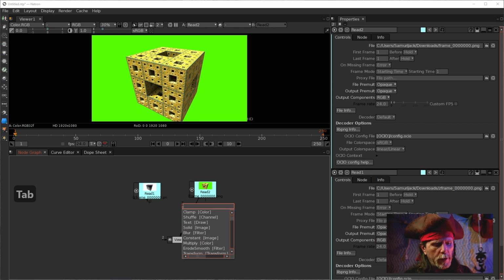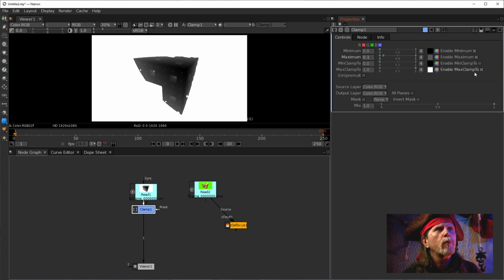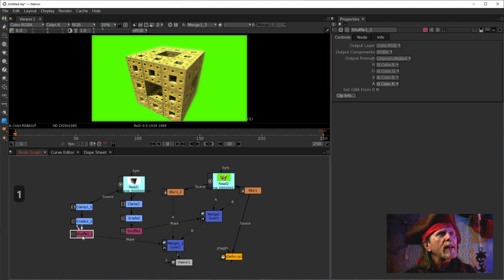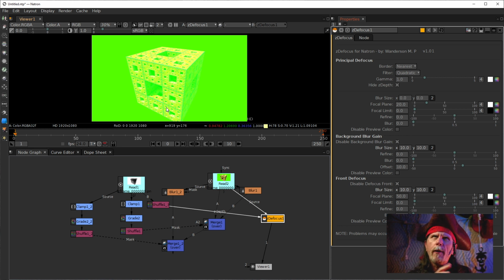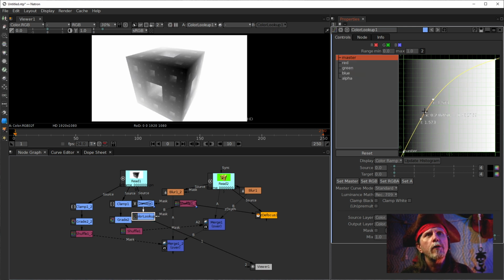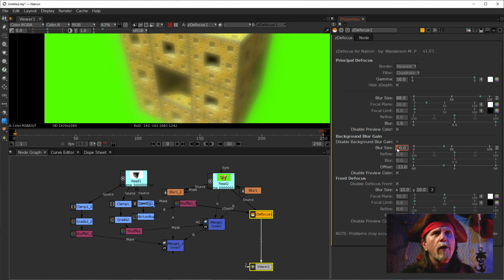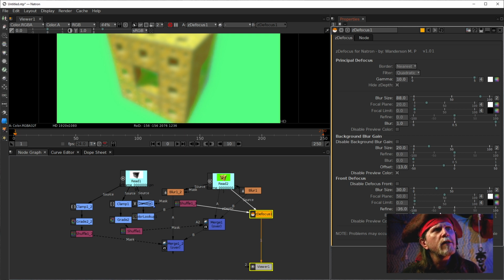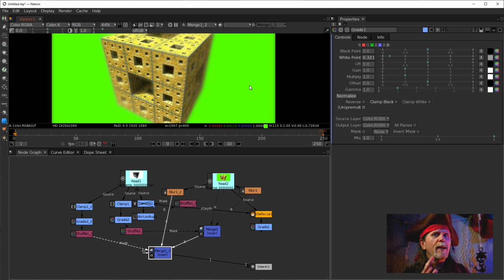VFX with Natron - E0088 - Z-Buffer Depth of field - Open Chat Exploration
In this episode we had another open chat exploration on the topic of z-buffers, and ways one might approach depth of field in Natron. While Natron has the community plugin zDefocus, which was designed to work with a Blender non clamped z-buffer (exr) file, we have a situation where a clamped z-buffer (png) was made using Mandelbulb, and it is causing issues. So first we are going to build our own solution for this type of z-buffer (which will also work for using , and then we are going to play around and see if we might be able to get it to work with zDefocus.

Contents:
0:00:00 - Intro
0:00:17 - Preamble
0:00:40 - Thomas Morley FOSS365
0:01:24 - Looking at our source files (links below)
0:02:18 - Initial look at the zDefocus Node and how it's specific to Blender (exr) files
0:07:34 - Building our own depth of field z-buffer solution
0:19:21 - Looking at the results of our z-buffer solution.
0:20:00 - Time to try putting a square peg into a round hole (zDefocus)
0:20:20 - When a black alpha is actually white (a change to the image node - skippable)
0:23:04 - The EXR vs PNG issue or Unclamped vs Clamped formats
0:30:23 - Adding curves to shape the falloff (aka The Color Lookup node)
0:33:14 - How to set the zDefocus Gamma if the Gamma is wrong
0:34:00 - Playing around with the curves and zDefocus to try and restore lost control
0:35:33 - Copying some previous settings I left off at (skippable)
0:36:13 - Background offset a crucial control for background blur
0:40:29 - The foreground blur and more color lookup adjustments.
0:41:43 - A lot of pointless testing (Very Skippable)
0:50:55 - Not working as expected, time to wrap things up
0:52:03 - My recommendation use EXR if using zDefocus
0:52:53 - Or use the DoF we built earlier for a PNG z-buffer
0:53:26 - No perfect solution for all types of z-buffers, because it's not standardized
0:54:41 - Thanks for watching and outro

Live stream from July 5, 2021